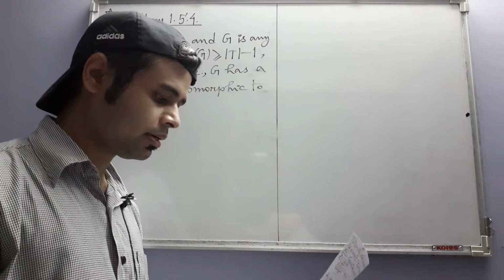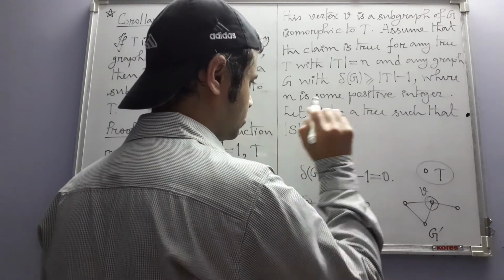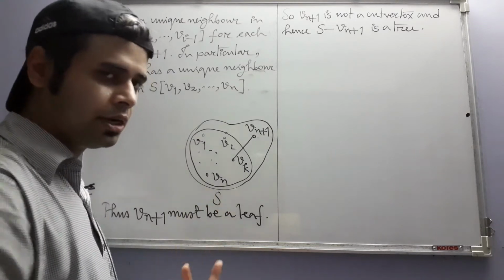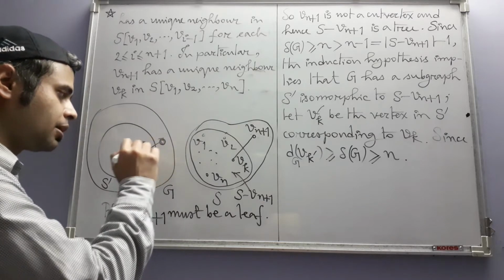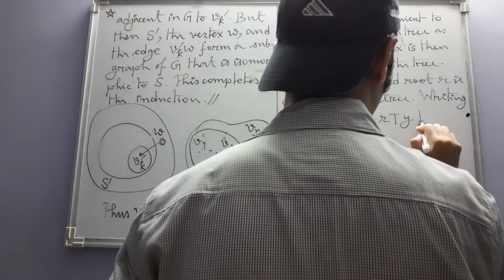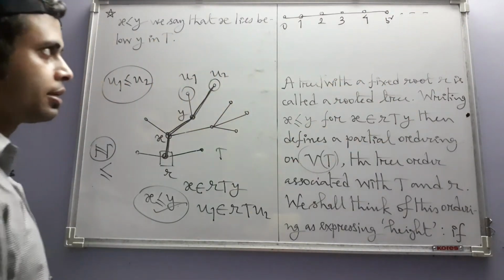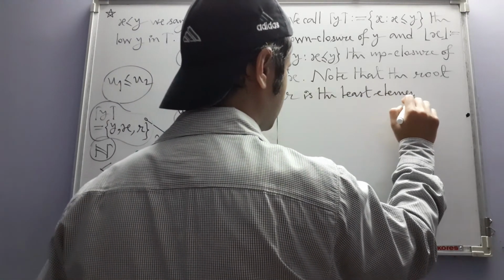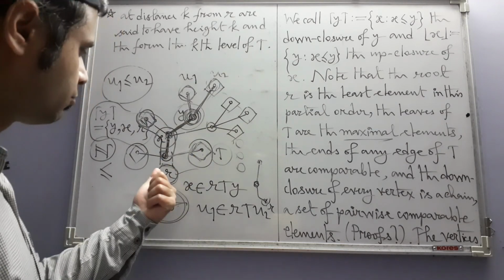The Basics (from Graph Theory by R. Diestel, 3rd Edition) (Part 11)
In this part we prove Corollary 1.5.4; we also see the the concept of a rooted tree and an associated partial order. Results on rooted trees will be seen in the next graph theory upload. On Saturday we have our video on exercises of Lee's algebra.